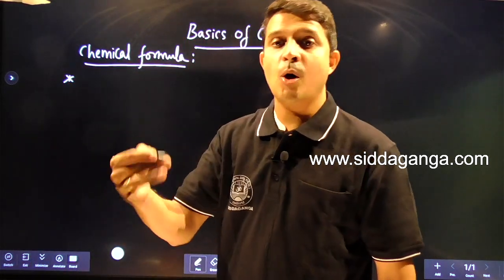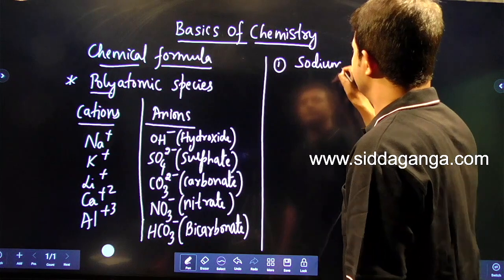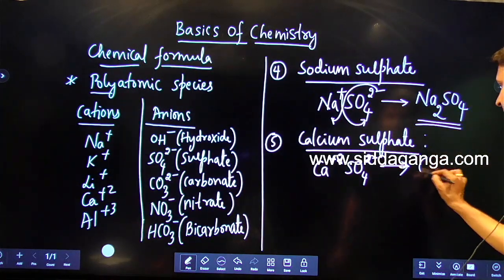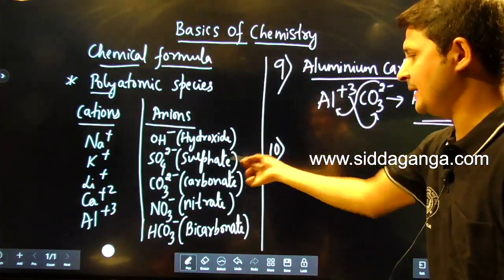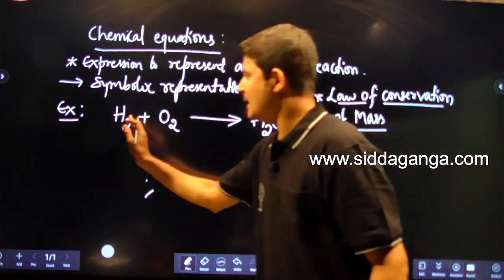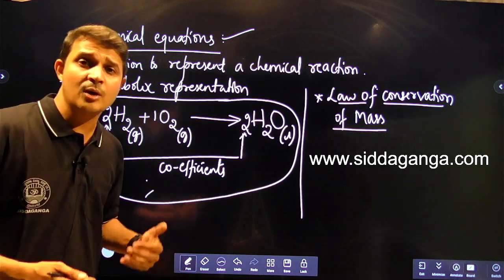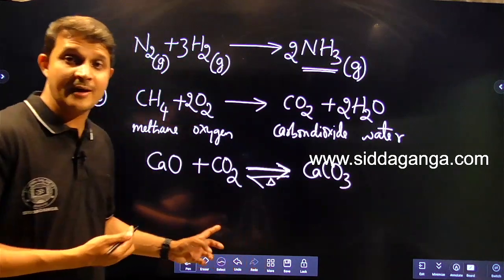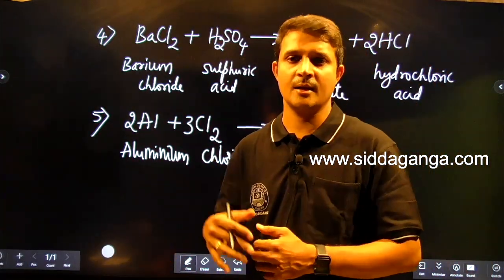1 PUC - BRIDGE COURSE - CHE - CHEMICAL FORMULA AND EQUATIONS - 2023-24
Siddaganga PUC BY GB SIR